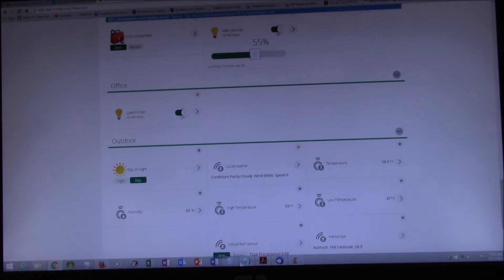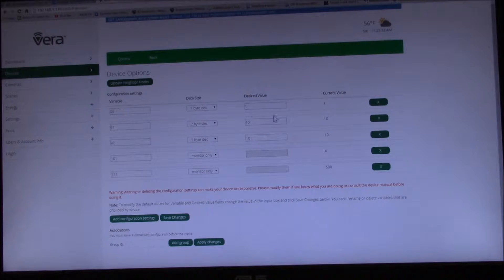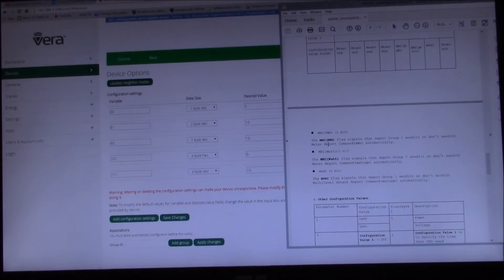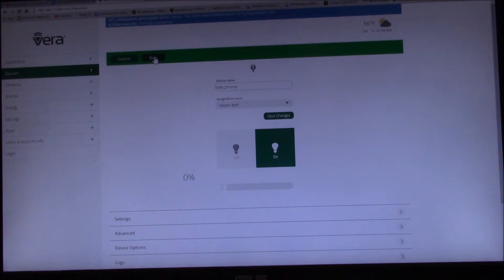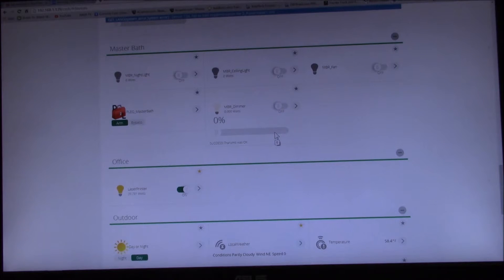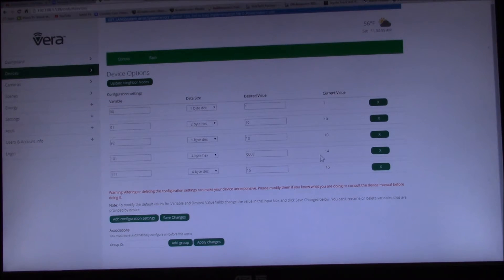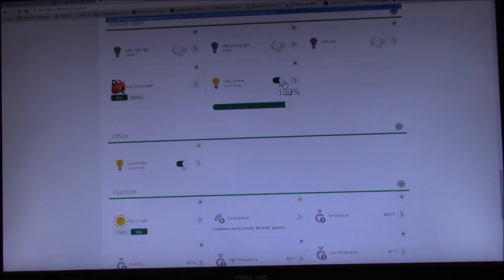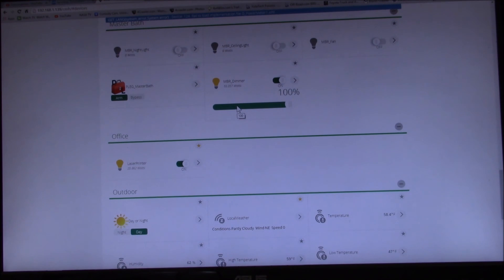Configuring the Aeotec Smart Energy Dimmer, Part 2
Now that the Aeotec smart dimmer is paired, we need to configure it to automatically report power consumption.

It seems that by default, the Aeotec smart dimmer (and switch) are not configured to automatically report much in the way of power and energy data.  You can get that data by polling the device and every once in a while, the Vera Ui7 display updates with power data.

Apparently, none of the device parameters are enabled on this device to automatically report any data.  Instead, data is only updated when the Z-Wave controller decides to poll the device.

I wanted automatic reporting, so enabled that.  Once enabled, the reports were only sent every 10 minutes and by default had no data included.  So I enabled reporting (var.101 = 0x000E) and lower the threshold to 10W (var.111=15).  I may change the interval to 60 seconds or so in actual use.

In the next video, we'll look into how this dimmer works as a light dimmer, specifically with LED bulbs...